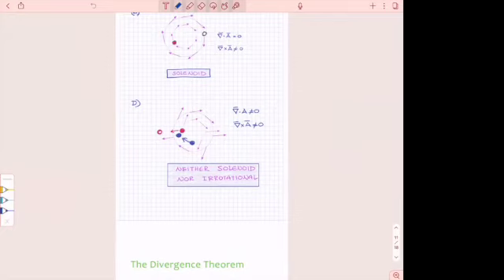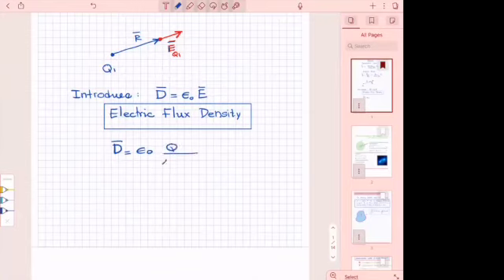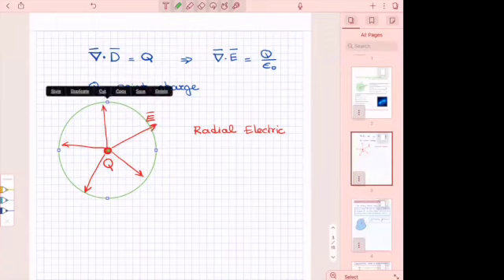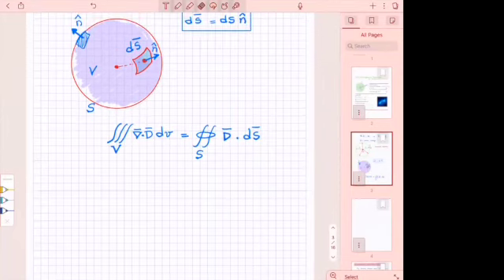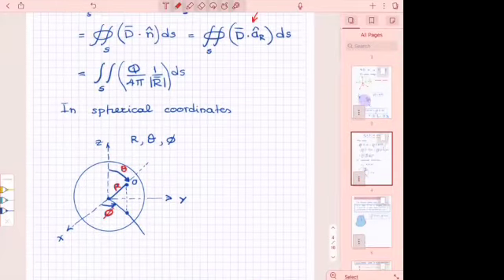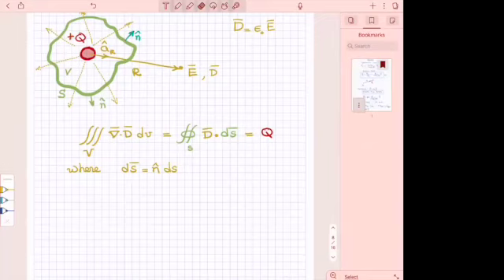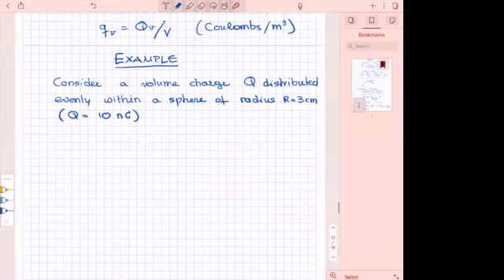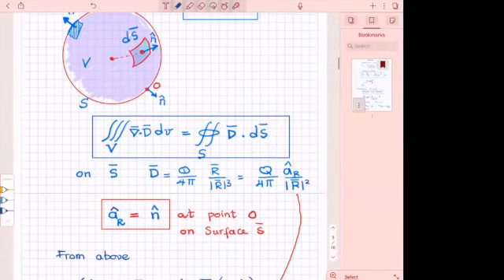Monday January 31, 2022 ECEN 322 200 501 SD 480p